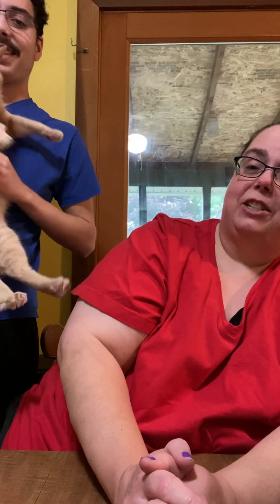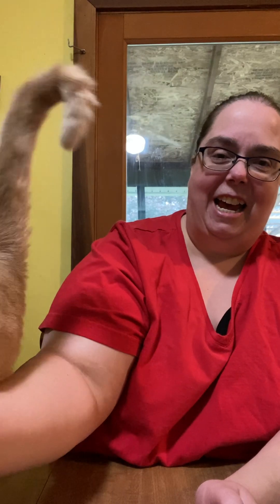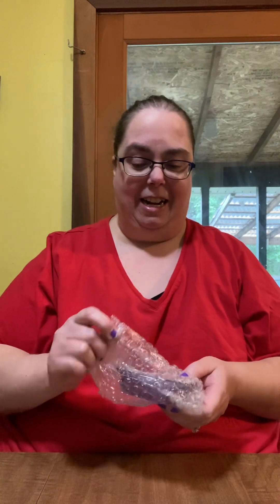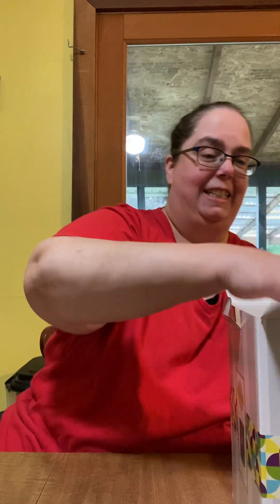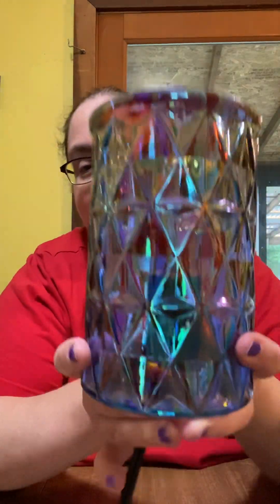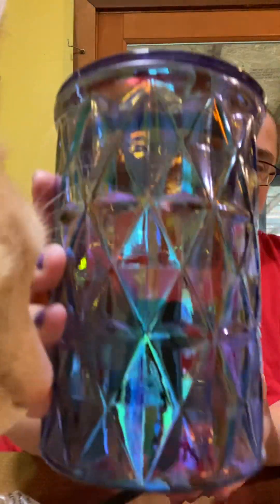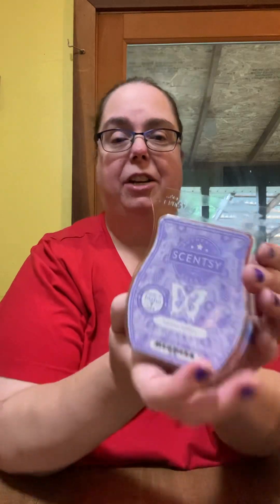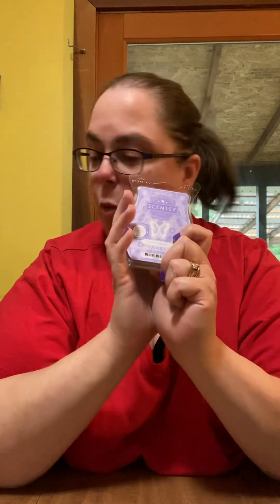Scentsy Warmer and Scent of the Month July Prismatic Unboxing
Unboxing July Warmer and Scent of the Month Prismatic
Scent: Tahitian Twilight